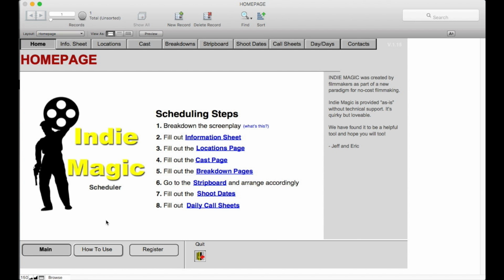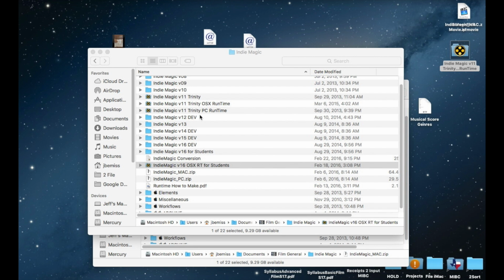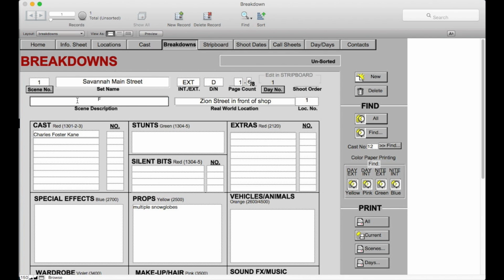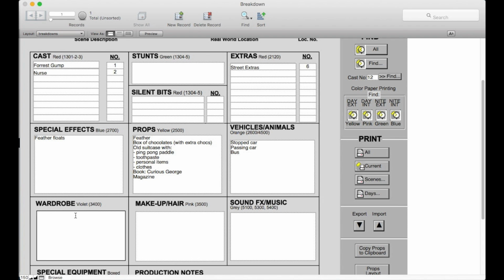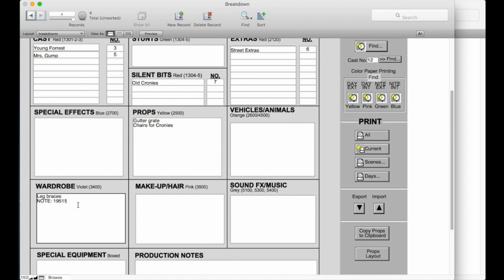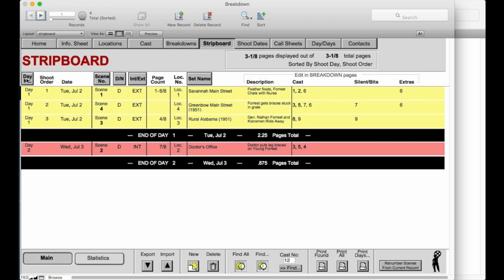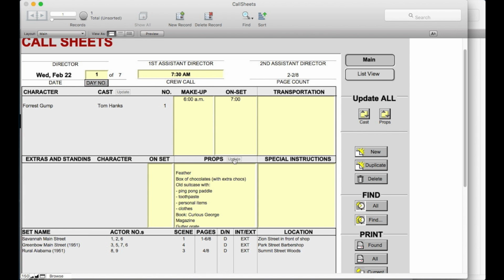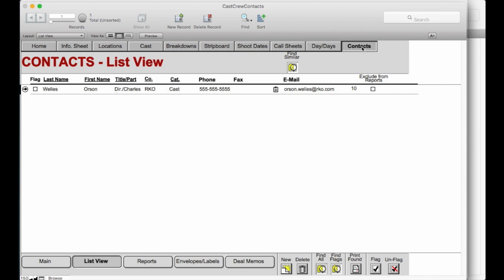221 Indie Magic Introduction